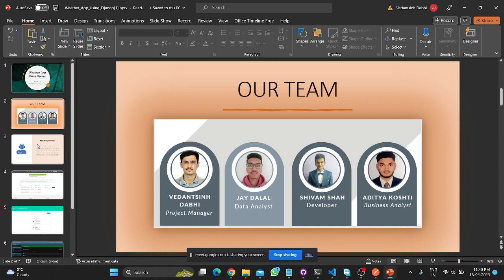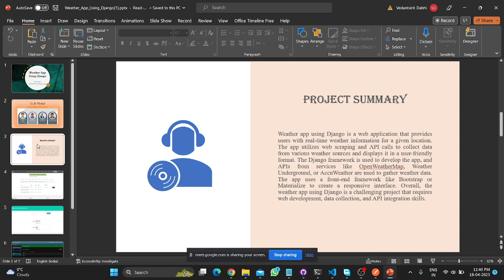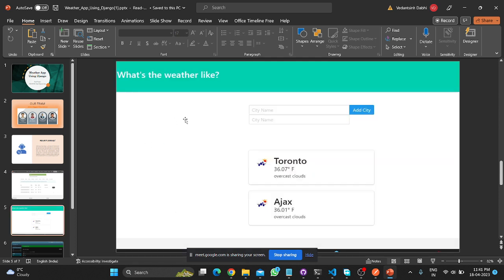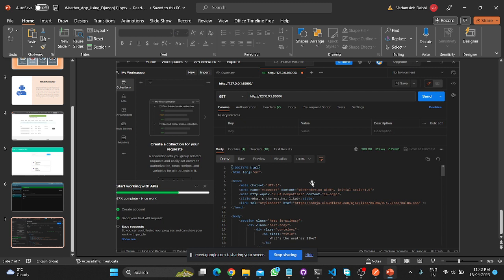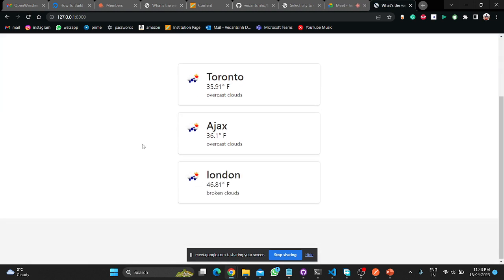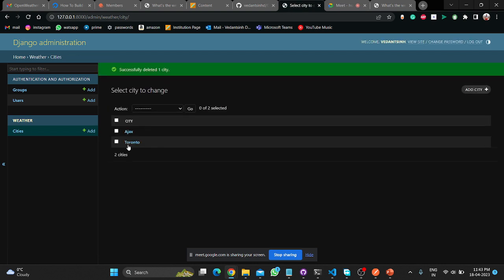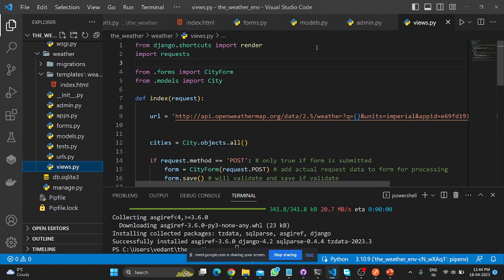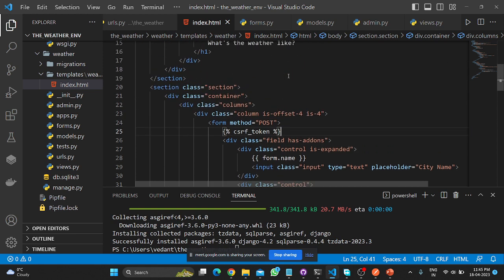Final demo data programming